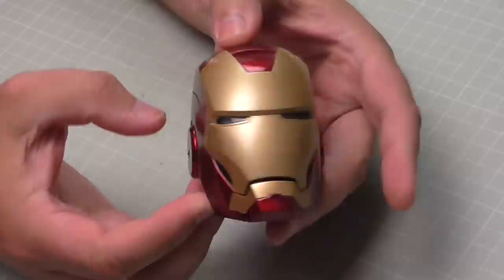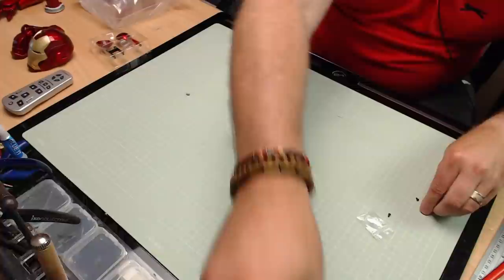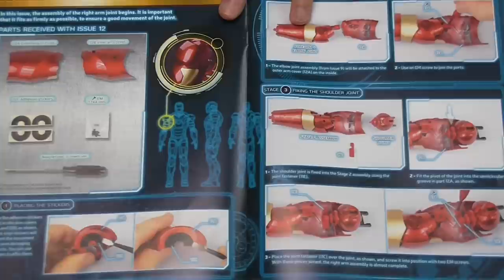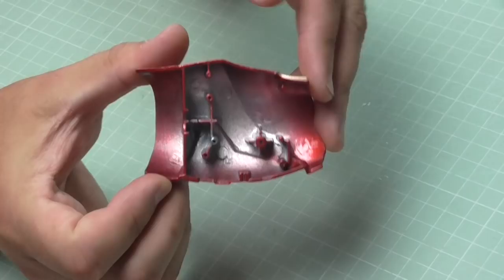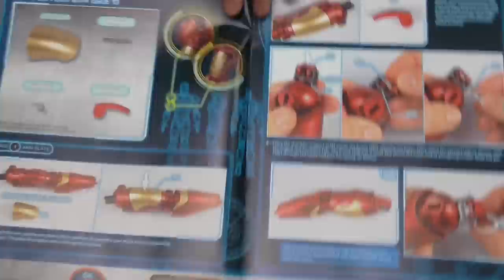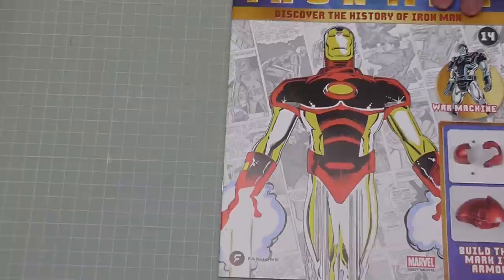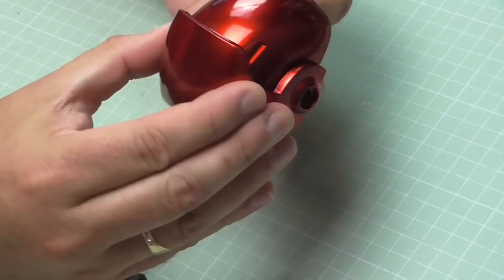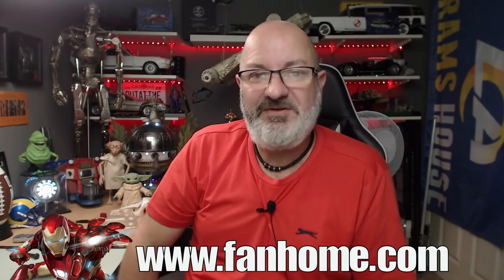Build the Mark III Iron Man Armour - Part 11,12,13 and 14 - The Right Arm and Shoulder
Here we have a new release from the folks over We are building Marvel's Iron Man Mark III Armour.
This build will be over 100 issues. The finished model will be 60cm tall and weigh almost 5kg.

00:00 - Introduction
02:16 - Stage 11 - The Right Shoulder Joint (2)
04:30 - Stage 12 - The Right Arm (1)
08:02 - Stage 13 - The Right Arm (2) and Shoulder (1)
10:06 - Stage 14 - The Right Shoulder (2)